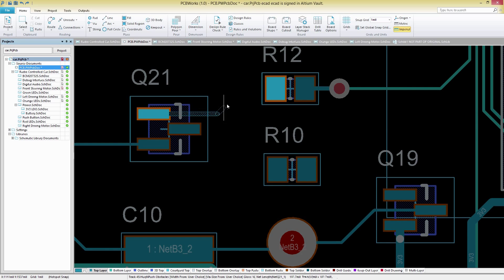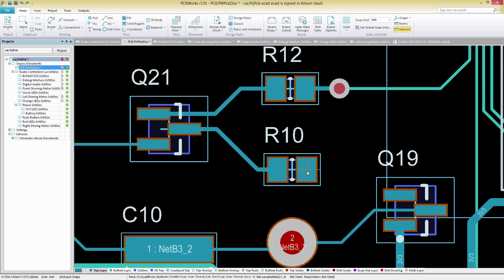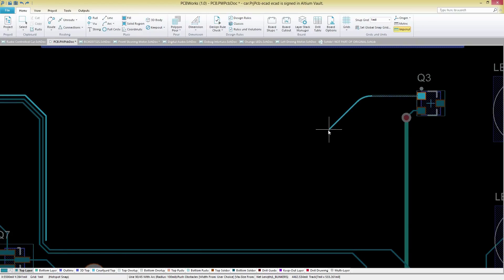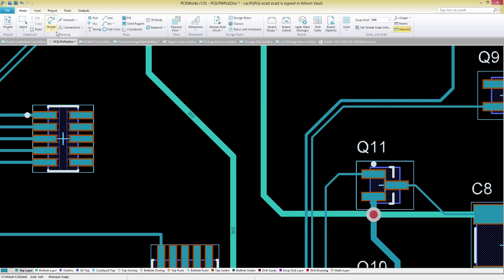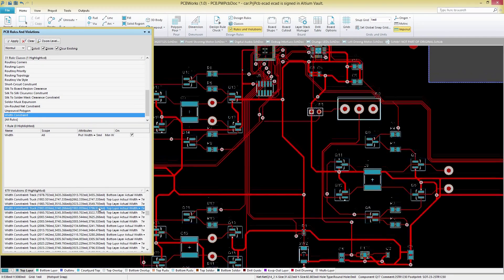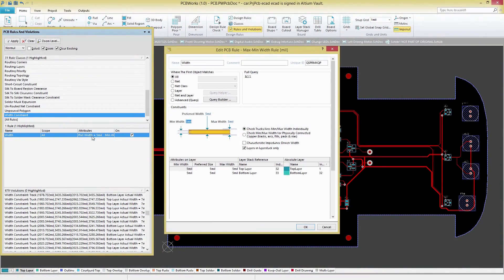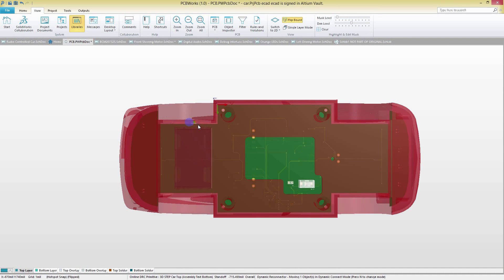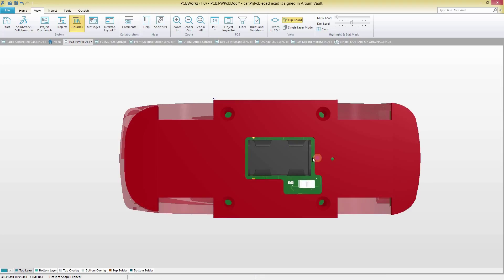SOLIDWORKS PCB - Proven PCB Design Technology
SOLIDWORKS PCB has packed in all the latest design technology from over 25 years of R&D experience from Altium. To learn more about SOLIDWORKS PCB circuit board design integration